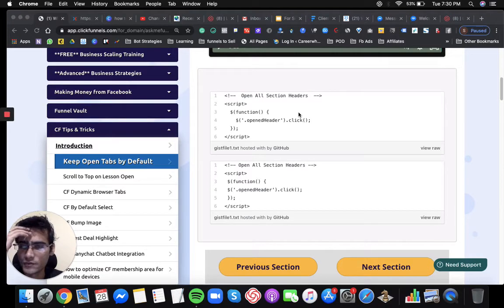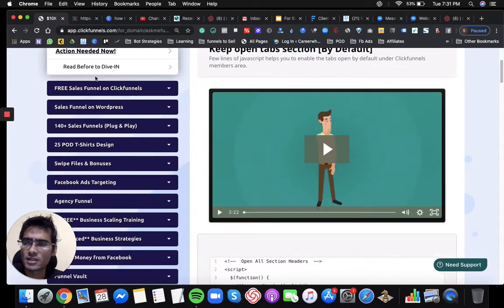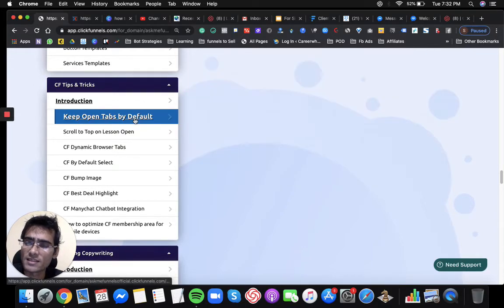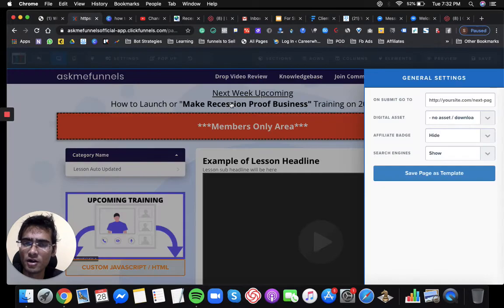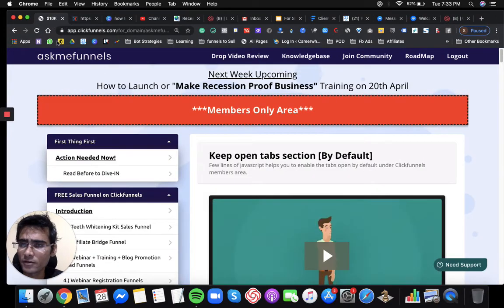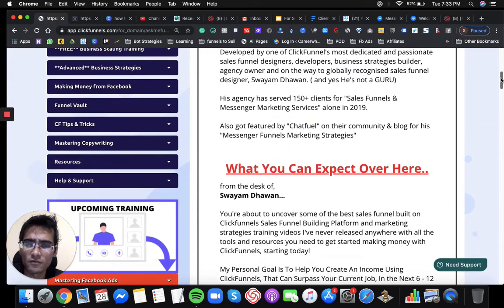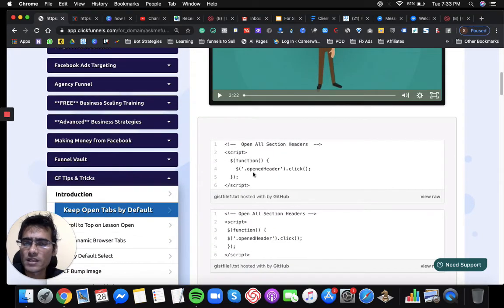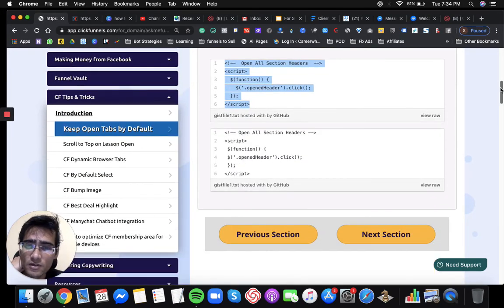[ ClickFunnels Tutorial ]- Keep the Tabs Open by Default inside the Membership Area